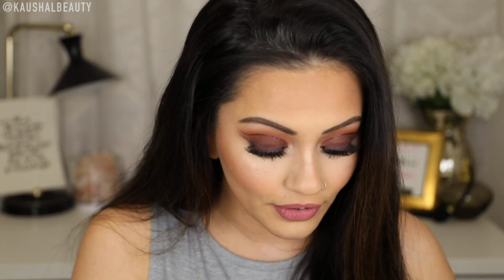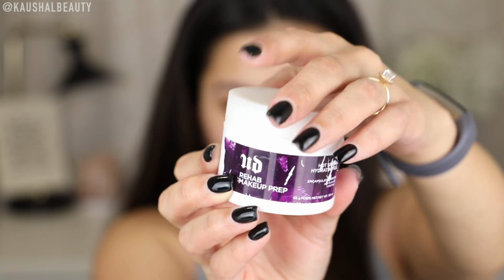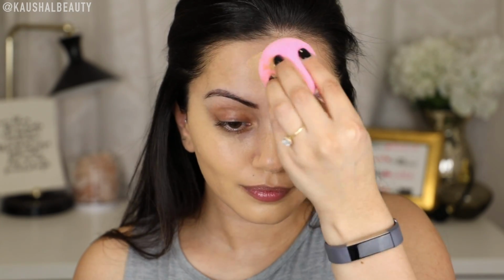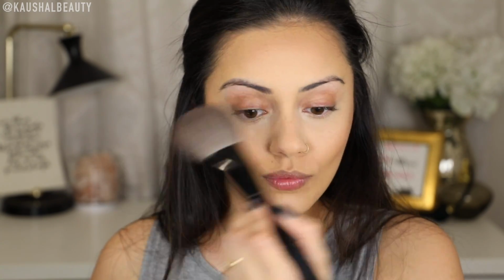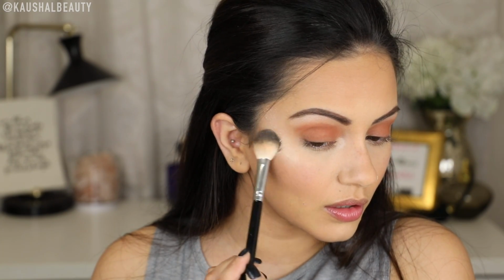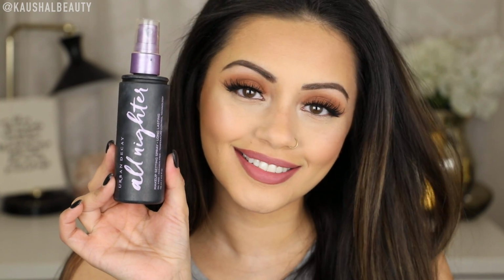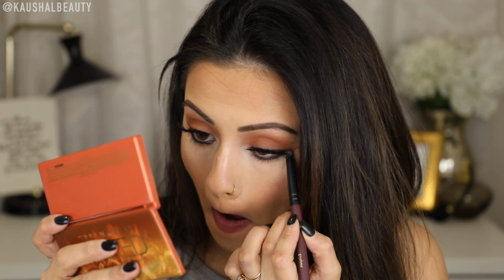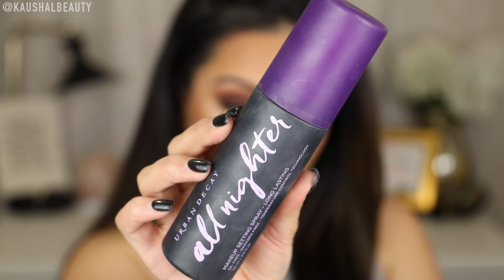URBAN DECAY MEET UP + DAY-2-NIGHT MAKEUP TUTORIAL | KAUSHAL BEAUTY AD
Can we get 10k THUMBS UP?!

My day to night look with the NEW Naked Petite Heat and of course my all-time favourite Naked Heat! Full product breakdown below.
But guess what…you can come and see this look in person…. Because I’m gonna show you exactly how to use this beauty at my Urban Decay meet up masterclasses in Stratford and Liverpool!! Head to the Urban Decay UK Facebook
Can’t wait to see you all!